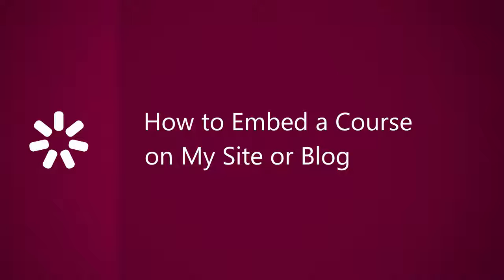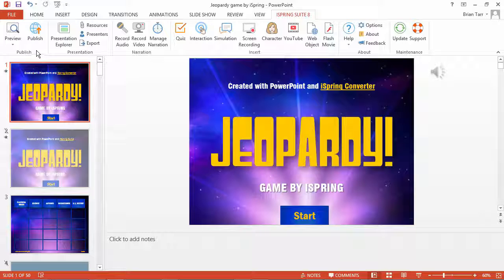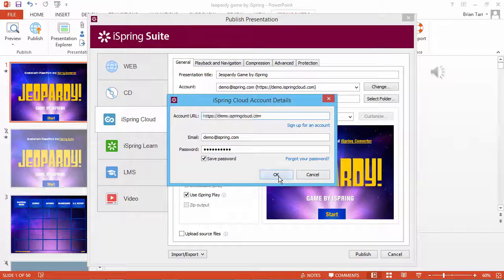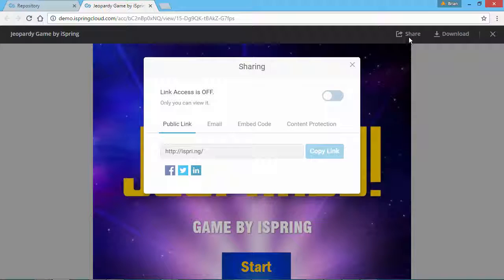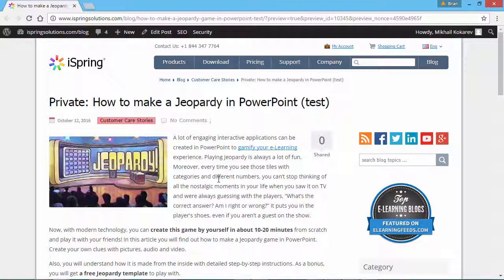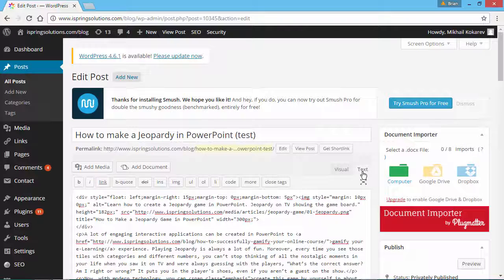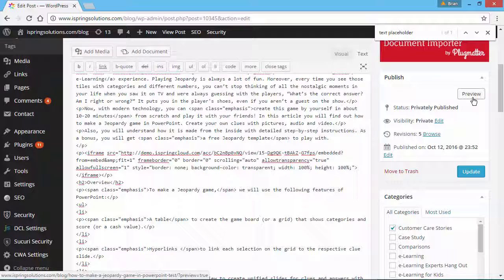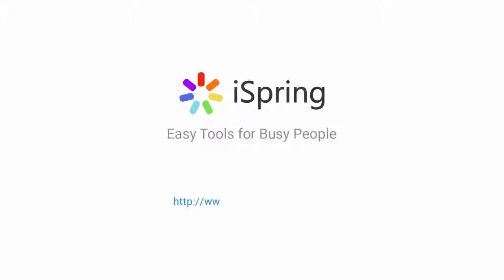How to Embed a Course on My Site or Blog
This tutorial shows you how to embed an online course on your website or blog.